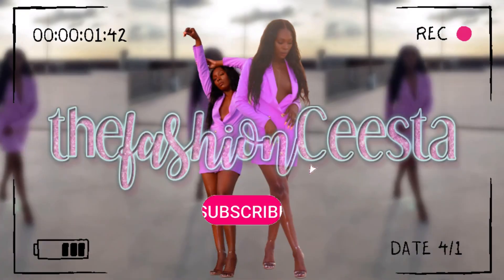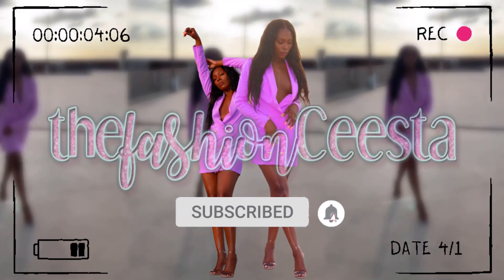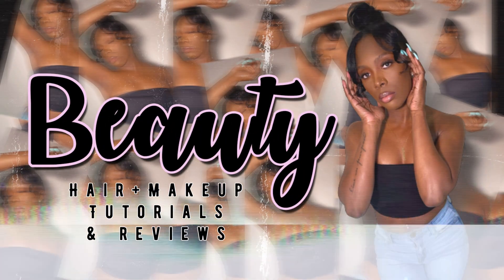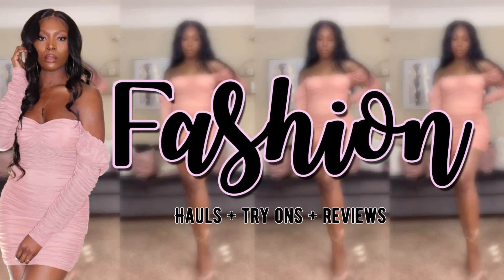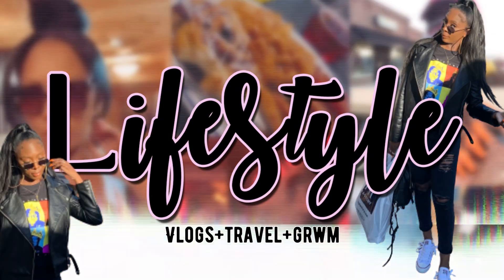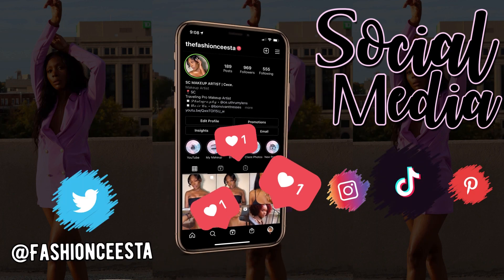THE BEST DRUG STORE DUPES FOR HIGH END FOUNDATIONS FOR DARK SKIN | thefashionceesta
Drug store dupes are my saving grace y'all. I started out with drug store makeup when I first became a makeup artist and for the last 9 years, I've been lucky to find so many gems. As we know, makeup can get pretty expensive so drug store dupes are a neccissity, especially for budding artist who aren't ready to make a big investment. In today's video, I share the BEST drug store dupes for my favorite highend foundations to give you affordable options for the most popular foundations on the market.
xo,
thefashionceesta

DRUG STORE DUPES  + MY SHADE
MAYBELLINE SUPERSTAY FOUNDATION -- 360 MOCHA

NYX CAN'T STOP WON'T STOP  FOUNDATION -- COCOA/MOCHA

MORPHE FILTER EFFECT FOUNDATION -- DEEP 34
- Deep 34

REVLON COLORSTAY OILY/COMBINATION FOUNDATION -- 410 CAPPUCCINO
- 410

MAYBELLINE FIT ME MATTE PORELESS FOUNDATION -- 360 MOCHA

HIGHEND FOUNDATIONS + MY SHADE
MAC STUDIO FIX FLUID FOUNDATION -- NW47/48

NARS SOFT MATTE FOUNDATION -- MANAUS / NEW CALEDONIA
- New Caledonia

NARS NATURAL RADIANT FOUNDATION -- MANAUS / NEW CALEDONIA
- New Caledonia

TIME STAMPS FOR DUPES
NARS NATURAL RADIANT FOUNDATION DUPES -- 2:03
NARS SOFT MATTE FOUNDATION -- 4:30
FENTY BEAUTY PRO FILT'R FOUNDATION -- 7:30
MAC STUDIO FIX FLUID -- 9:18

♡Canon T7i Creator Kit

♡Ring Light

F O R  B U S I N E S S  I N Q U I R I E S  ONLY